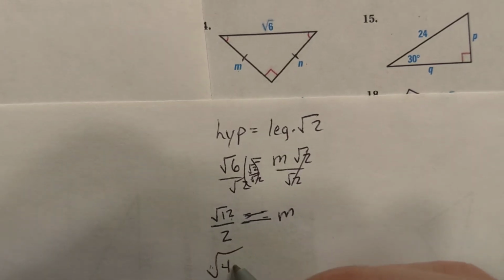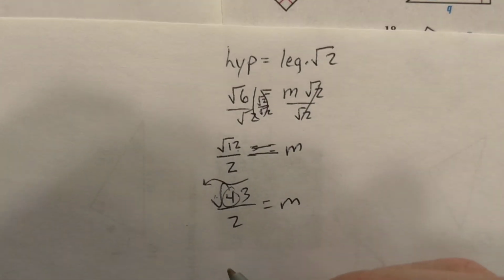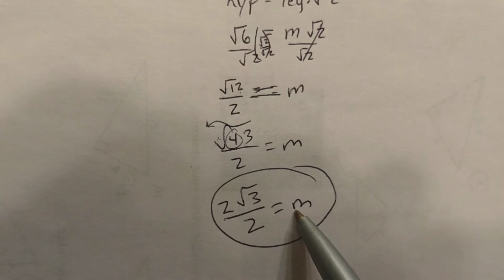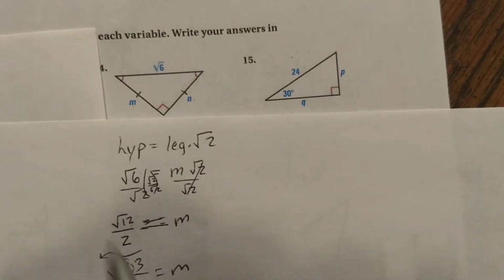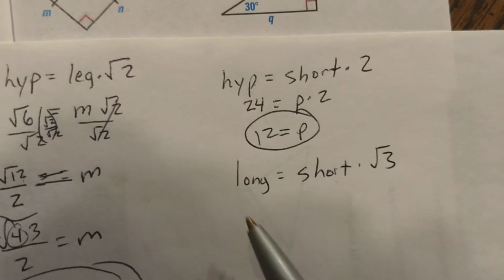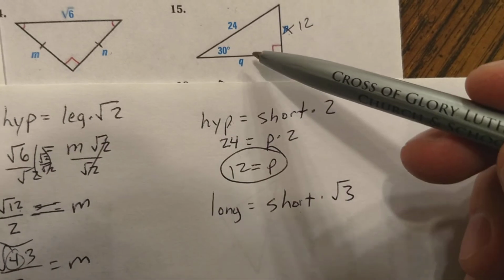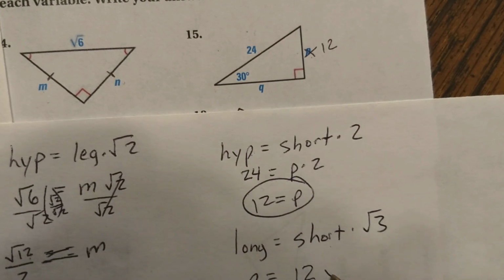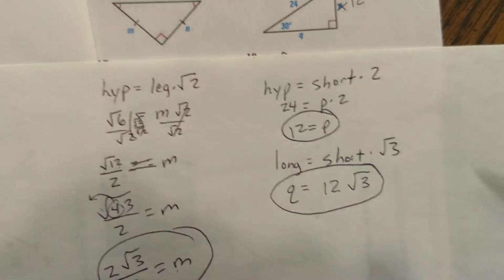8C - Algebra - p.462 #14-15